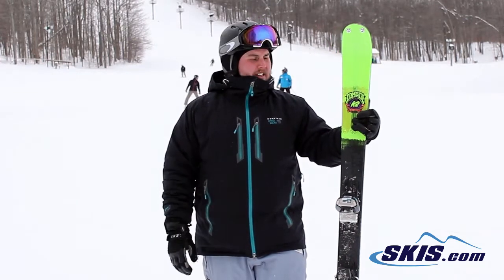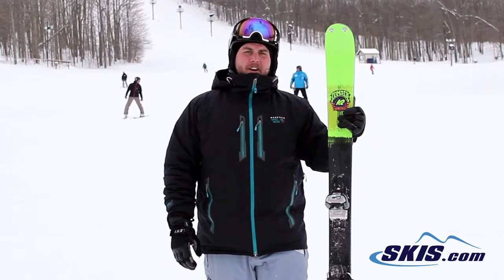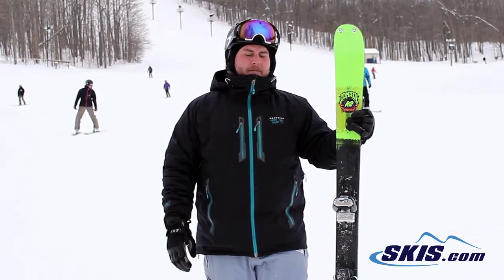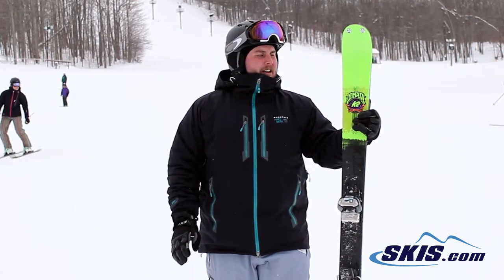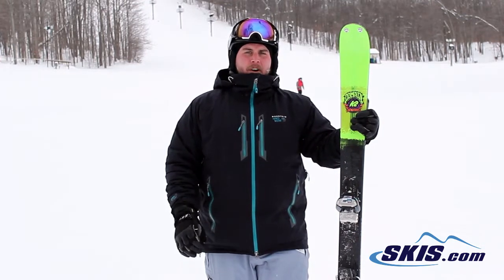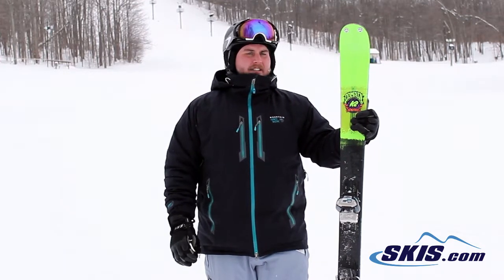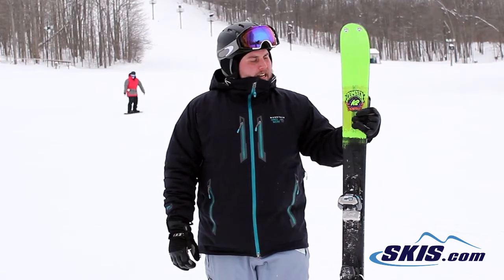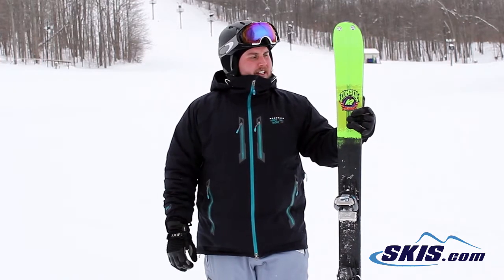Steve's Review-K2 Domain Skis 2015-Skis.com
The K2 Domain is the premier park ski in the K2 line up. Its domain is flying high up in the air, stomping huge landings or not speed checking before a giant kicker switch. Tip and Tail hardware adds an extra durable element to reduce the chances of delams when you slap down on back seat landings. The Domain sports a full Aspen wood core that has the perfect blend of durability and pop. K2's Jib Rocker has slight tip and tail rocker for a playful feel and flat camber underfoo, making it perfect for sliding on rails or other features. At 90mm underfoot you have a perfect landing platform for big jumps. A Park Flex Pattern gives you a symmetrical flex, perfect for switch riding, landings, and takeoffs. If you are looking for a pure park ski that will rule its Domain, the K2 Domain is the ski for you.